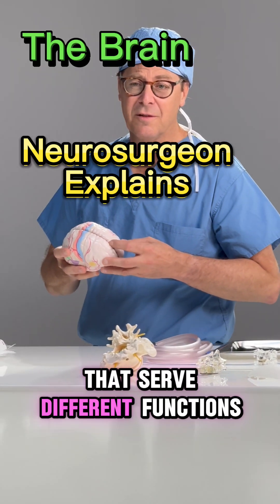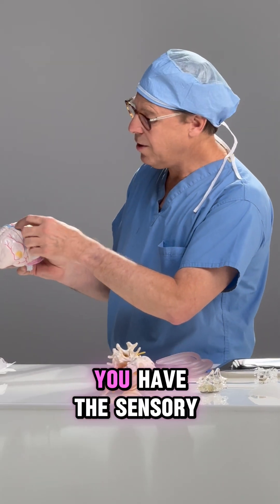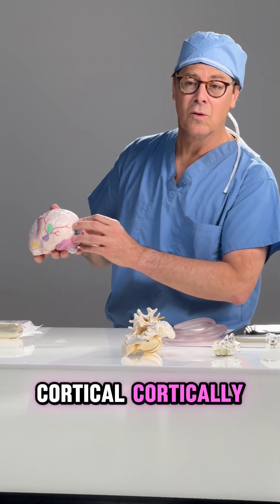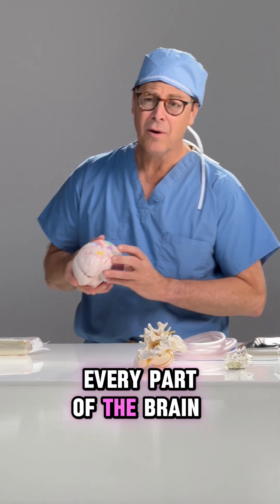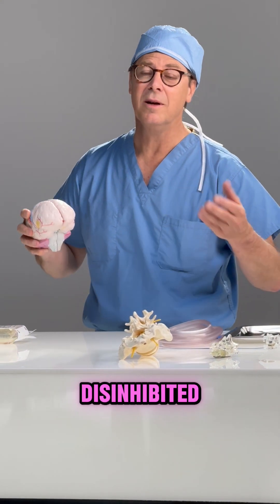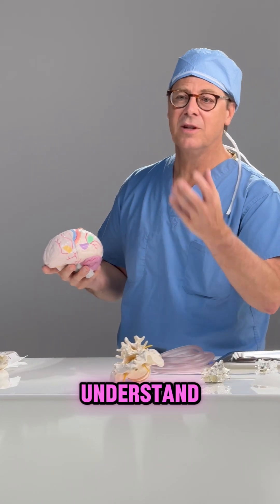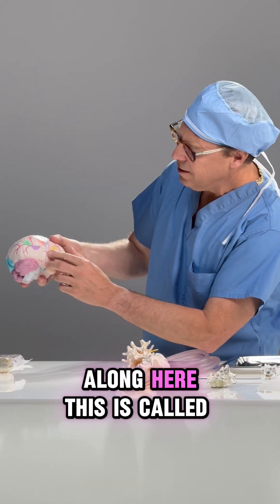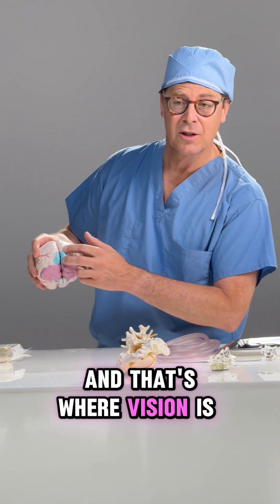Using a model to explain the brain